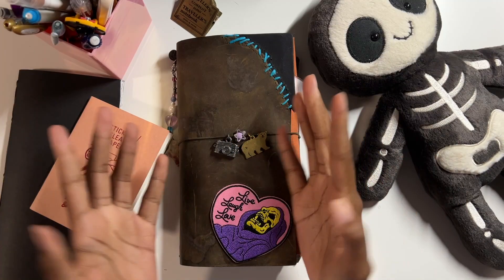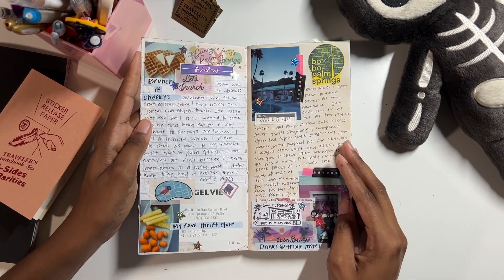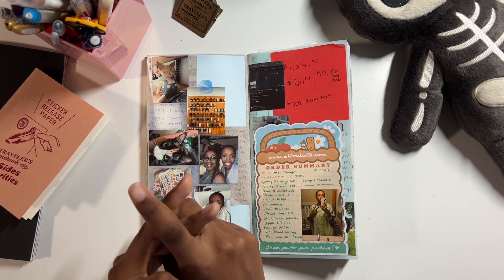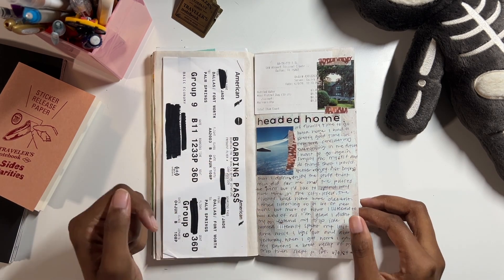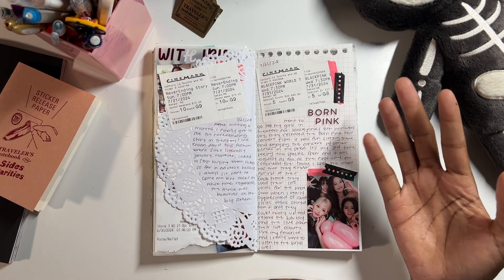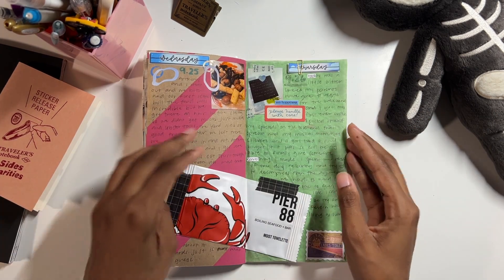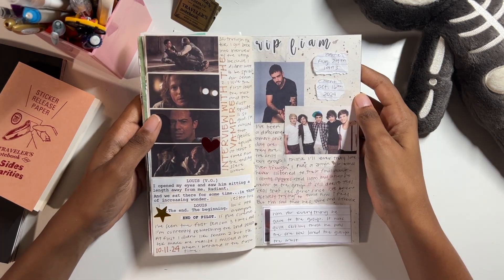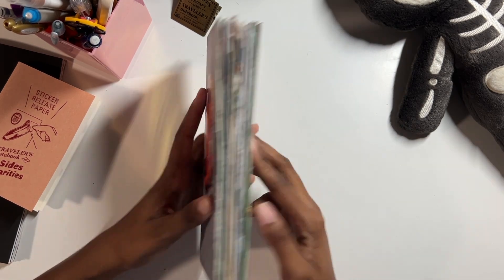Travelers Notebook Flip Through and Other Stationery Chats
hi friends, here is a flip through of my finished volume 8 travelers notebook. i also confessed my love for sticker release books and showed how i'll be archiving my previous journals.

my inserts
musical memories stickers

00:00 intro
00:47 journal flip through
34:34 volume 9
36:06 sticker release books
39:12 archiving volume 8
43:09 outro

@savagecommajade (personal)
@jadelovesmovies (journaling)